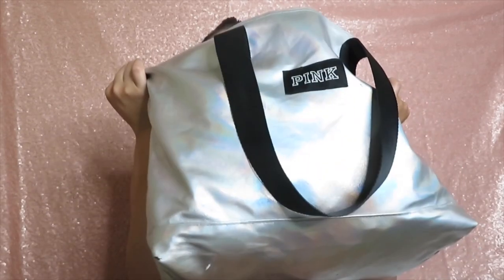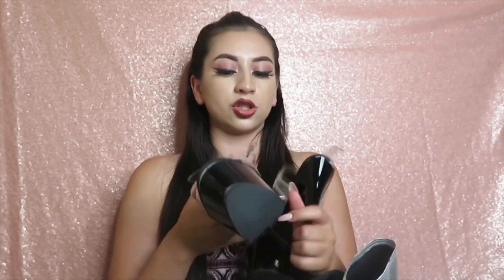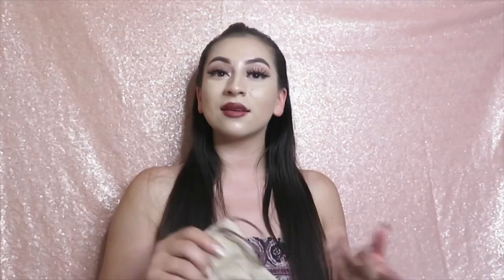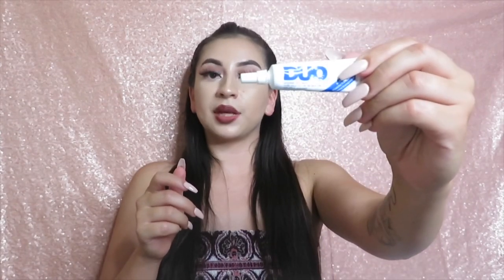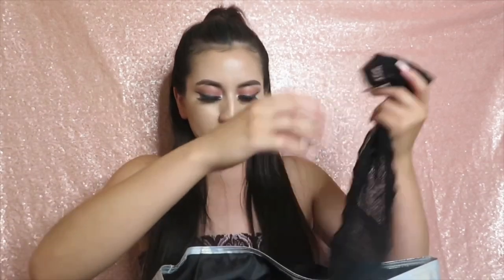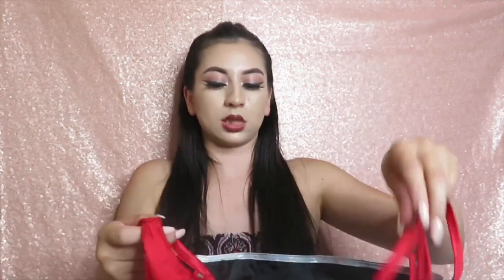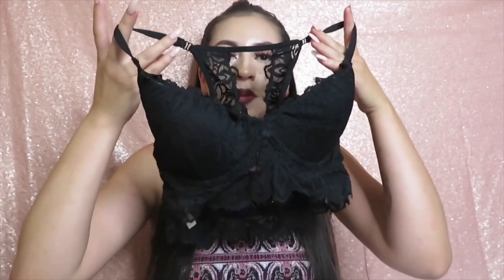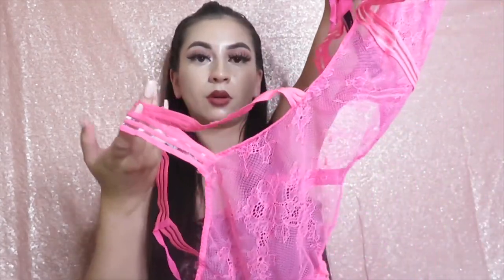What’s in my stripper bag? 💼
Hi guys!
Here’s what I keep in my stripper bag.